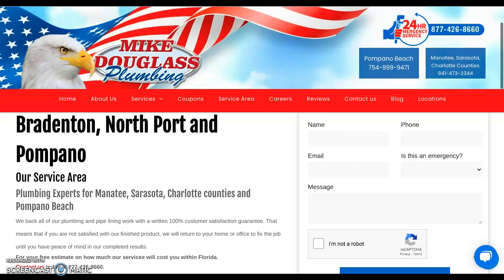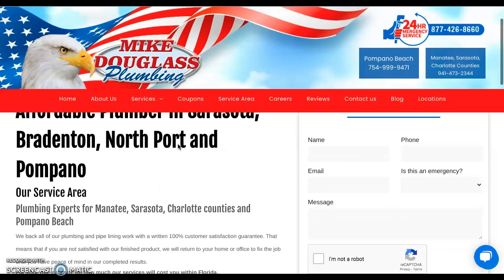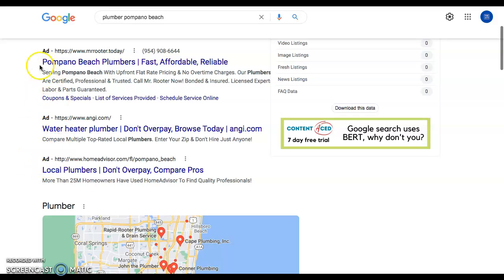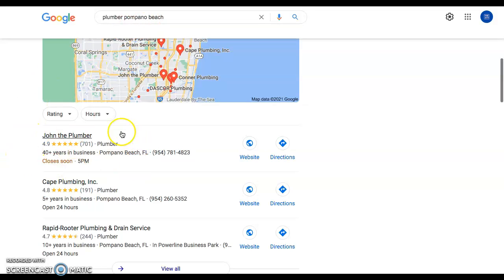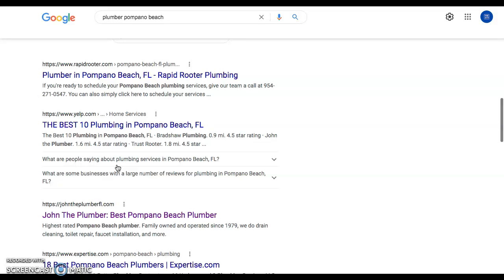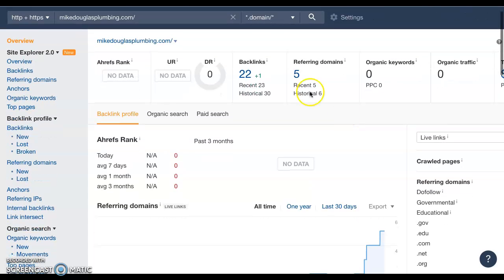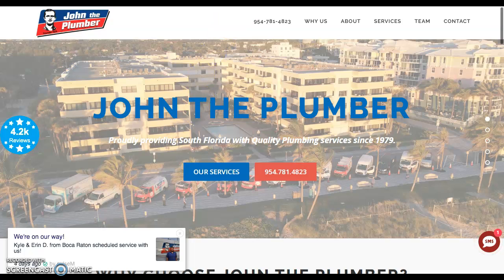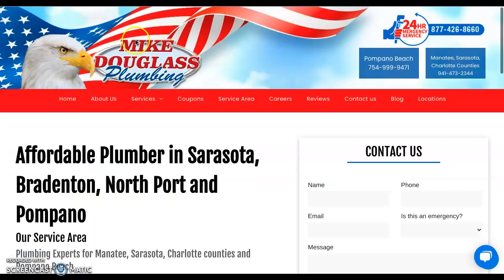Mike Douglas Plumbing website analysis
Fernando from They Syt Digital Marketing Agency shows Mike Douglas Plumbing how to succeed in Google ranking their website as number one, SEO, and website redesign. Fernando is a senior web designer and marketer for the company and has shown nothing but professionalism in web design for his clients.